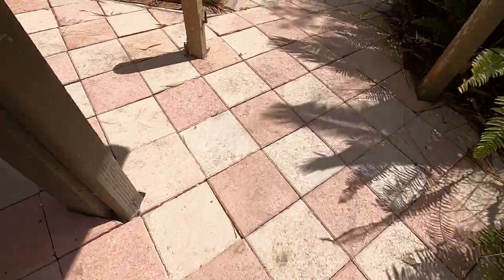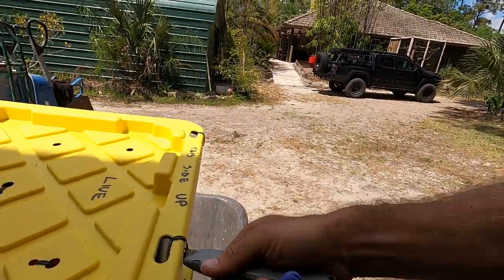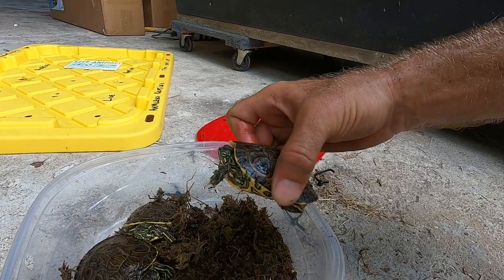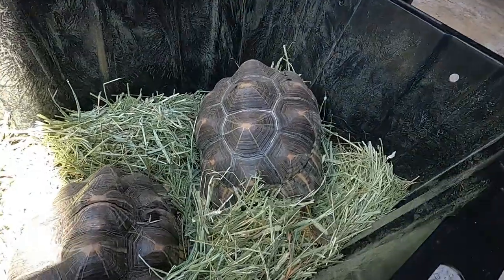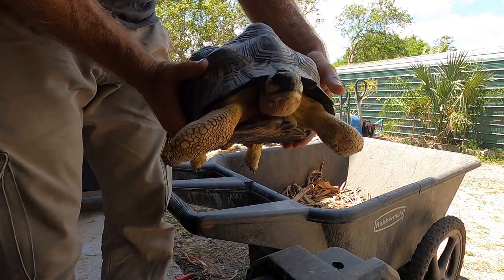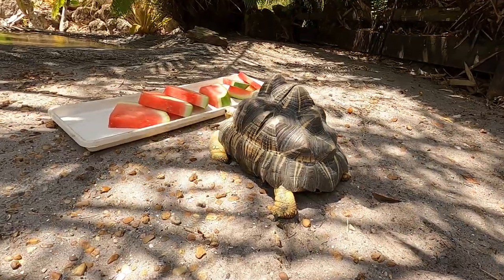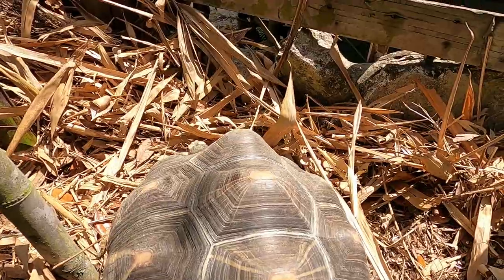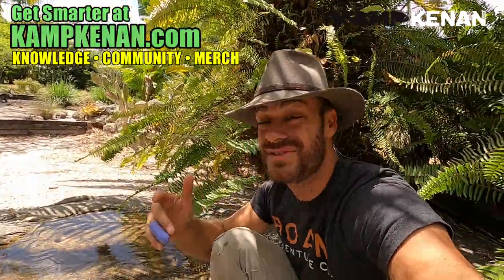NEW TURTLE Day at the Kamp! (Unboxing)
Nothing better than unboxing some new rare and exotic turtles and tortoise for my reptile sanctuary here at Kamp Kenan.  Watch to see what has arrived for this animal unboxing!

This is the place for serious reptile lovers!  We have tons of expert info on pet lizards, habitat, snakes, turtles, sulcata tortoises, terrapin, russian tortoise, crocodiles, alligators and all sorts of scaly & misunderstood creatures in Florida.  We also love to learn from other animal experts, king of diy & Brian Barczyk, who are happy to share knowledge about pets.  That’s what Kamp Kenan is all about. We love reptiles & science and we know you do too. This is why we do what we do. Animal conservation in the modern world matters, we're out there living it and doing it every day. This is real life, these stories are real, and our sole purpose is education in action for you so that you can learn something new every day and one day perhaps get involved yourself. It's that simple.